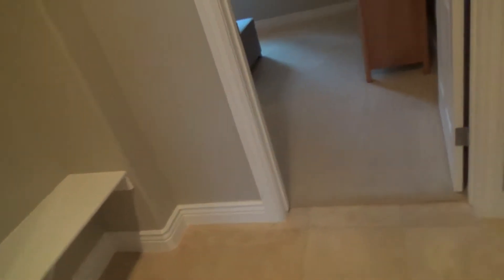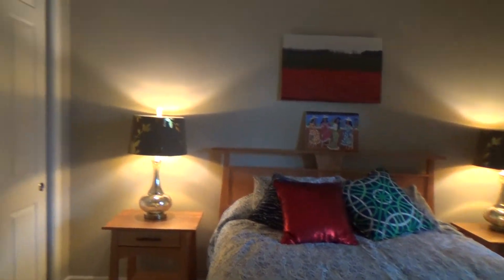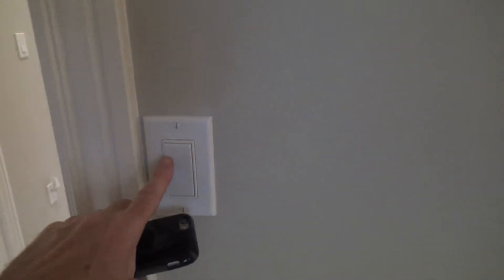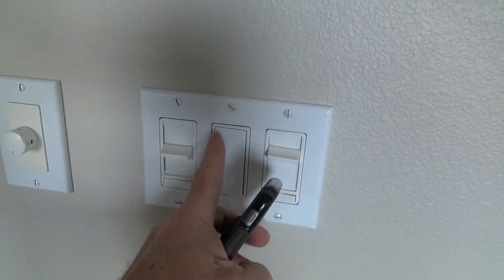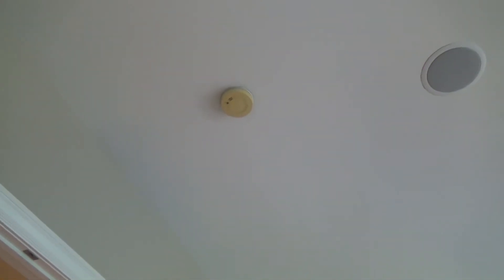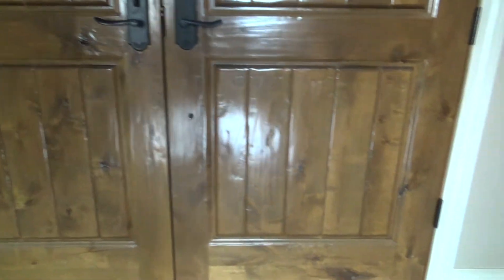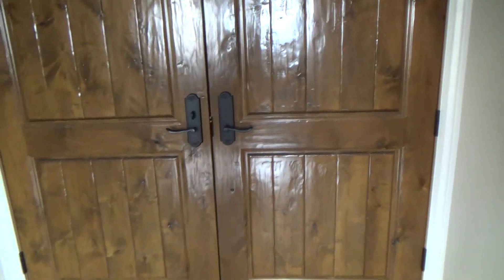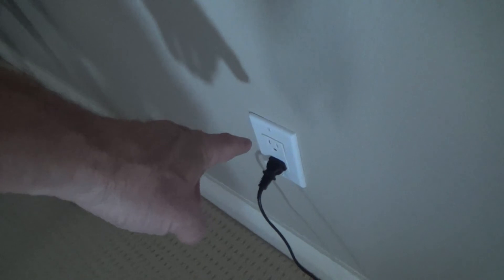How to Install Ceiling Fan for Dummies/Easy Way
How to install a ceiling fan for dummies/easy way is what this DIY howto video is about. VideoJoe is getting ready to install a ceiling fan to a bedroom that does not have a ceiling fan there now...nor does it have a light fixture box up in the ceiling or a light switch or ceiling fan switch on the wall. Now how is VideoJoe going to be able to install a ceiling fan in this particular bedroom? I guess you'll just have to watch this video to find out! Watch & learn as VideoJoeShows you what VideoJoeKnows...how to install a ceiling fan for dummies/easy way.   Nice!